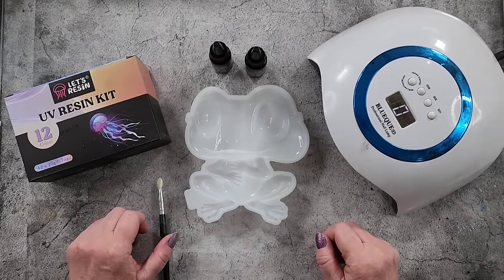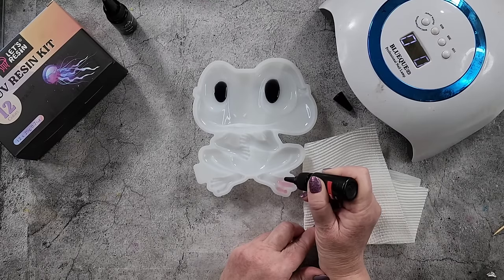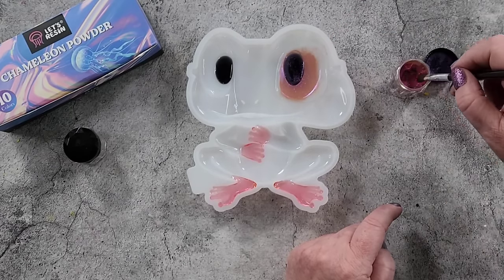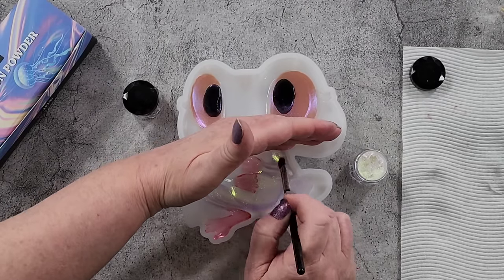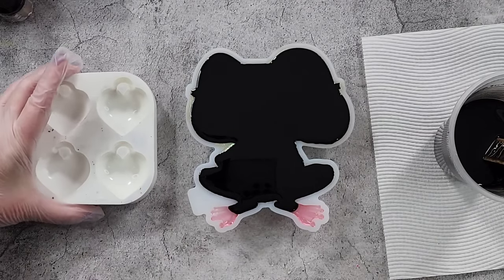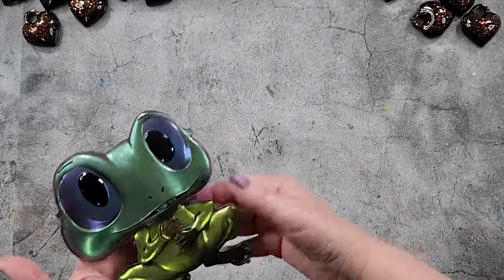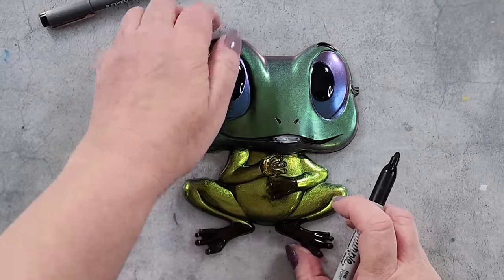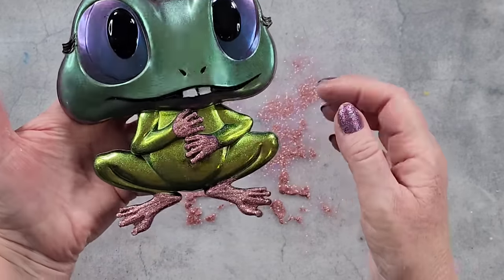#1921 Don't Laugh, I REALLY Struggled With This Resin Frog!!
Melting Clock Ebay store

Resin Frog.
I used Let's Resin's pre-mixed Black resin to make these adorable frog.

Here is the link for my Large Round Coaster silicone mold